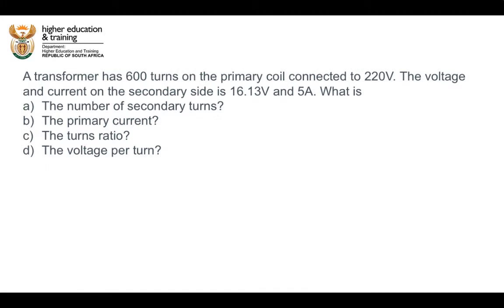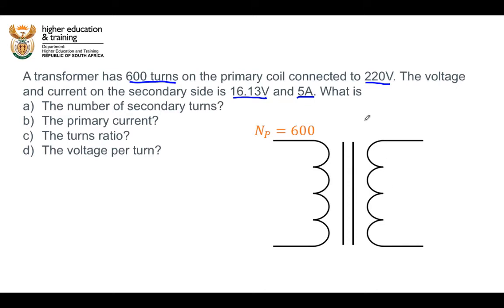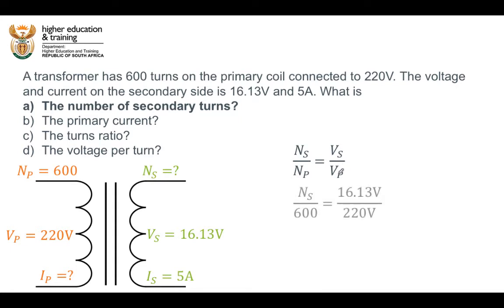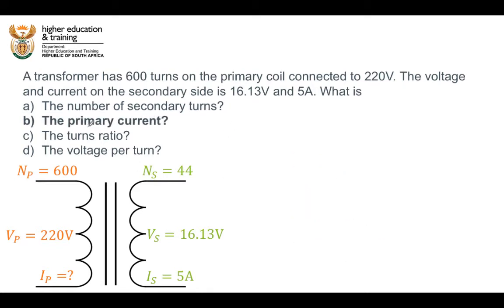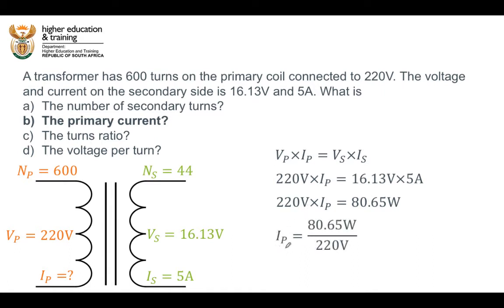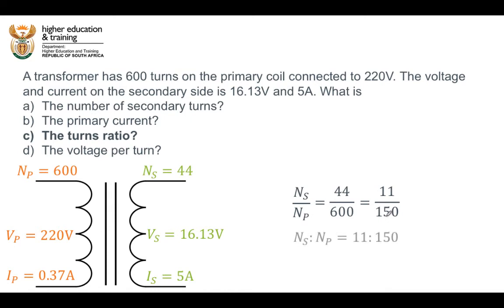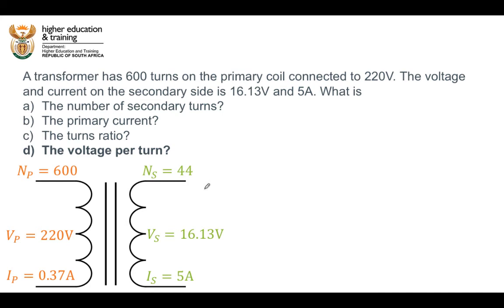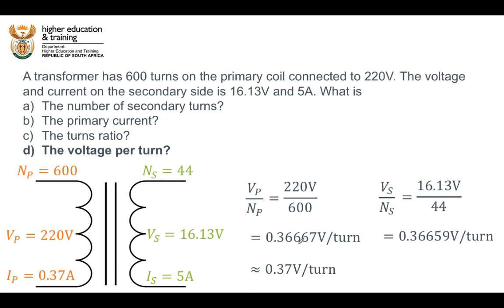08 01 02 Vid004 Electrician Solving Problem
Electrician Solving Problem